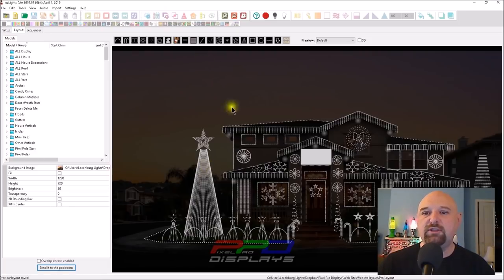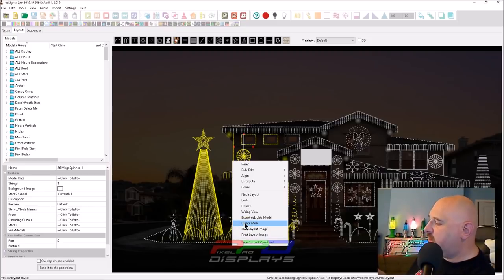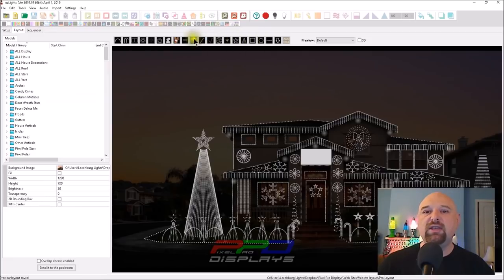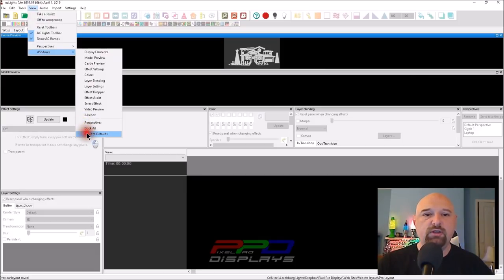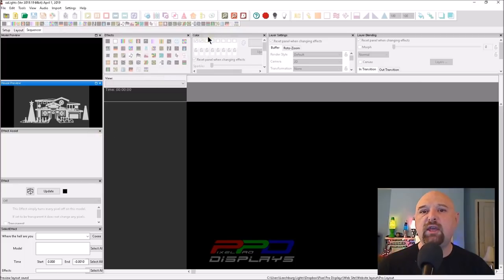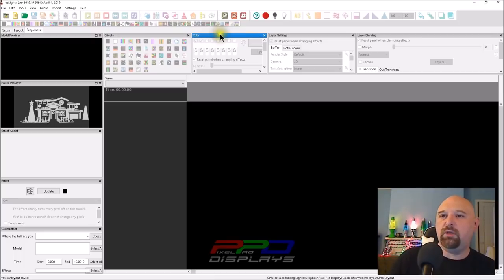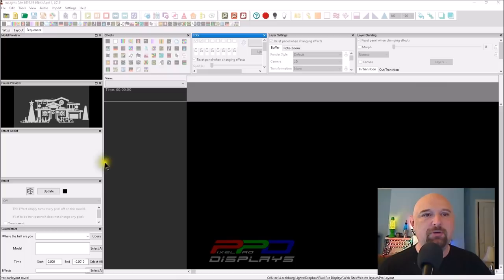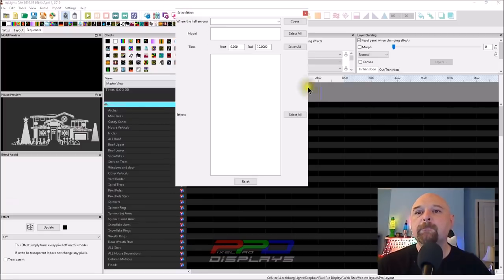Multi-Language xLights Release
Wow!  xLights is going Multi-lingual.  Check out and download the new version of OzLights, the first second-language version of the xLights software platform.